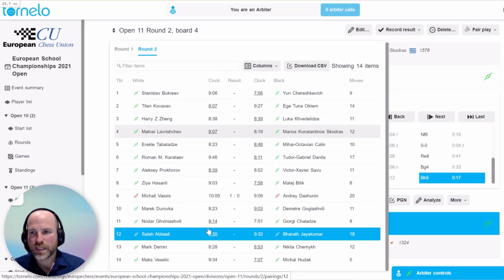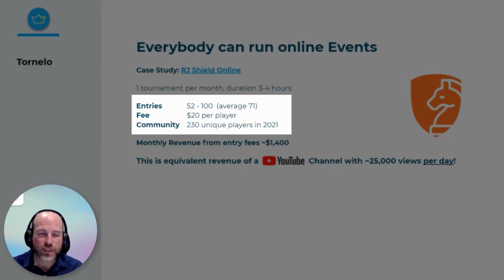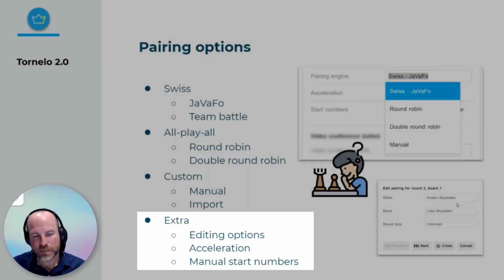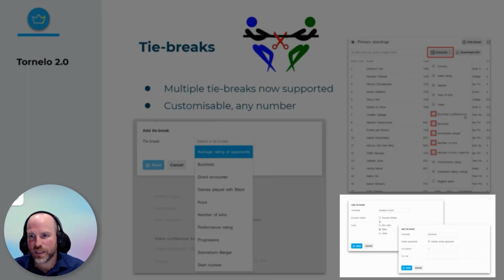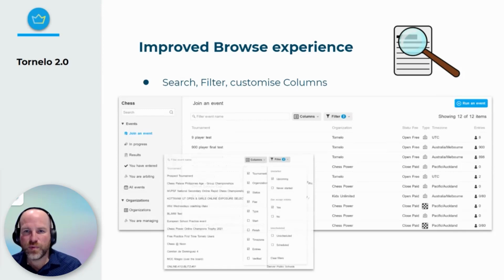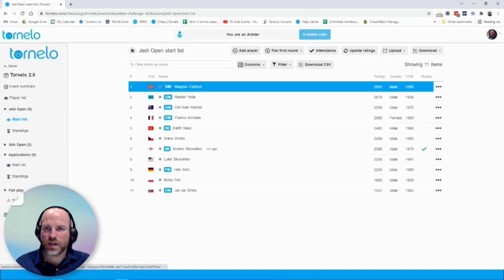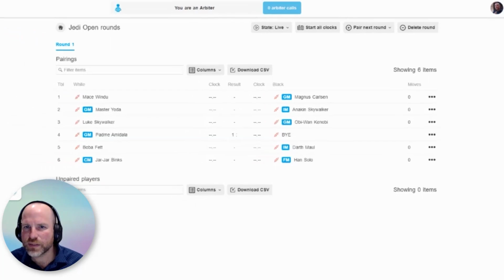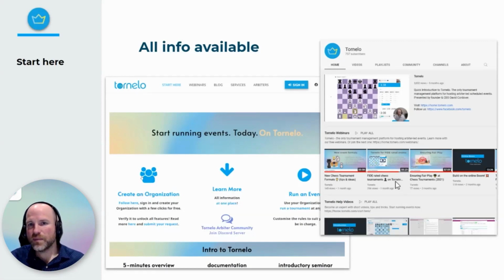Introduction to Tornelo 2.0 (post release)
00:00 - Introduction
01:19 - Tornelo - Who we are & What we do
12:51 - Tornelo 2.0 - What is new
34:17 - Live demonstration
51:01 - Start here - Conclusion

- get familiar with the platform
- master new pairing options
- gain more control
- start running your events